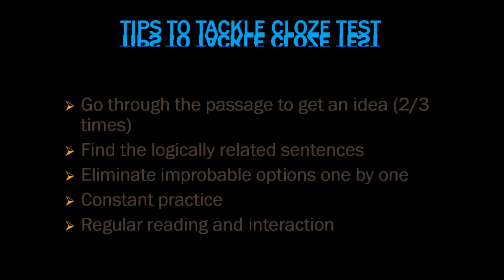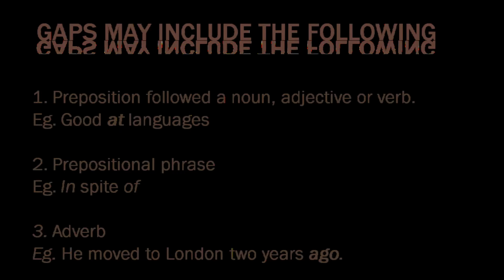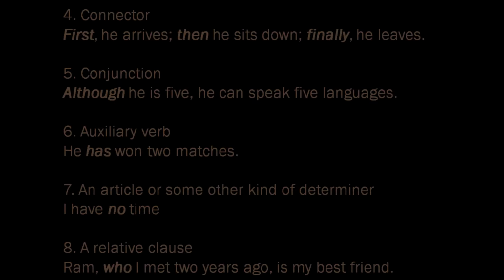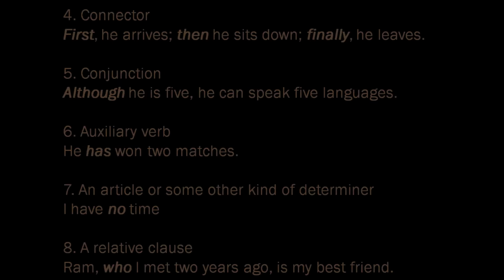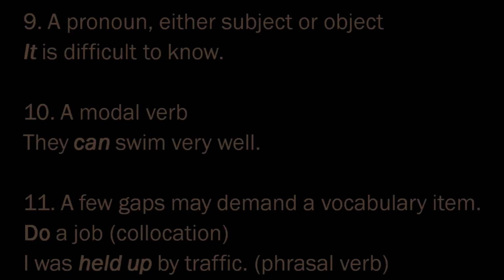How to tackle the Cloze Test - Tips to Tackle Cloze Test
The Cloze Test - Tips to Tackle Cloze Test